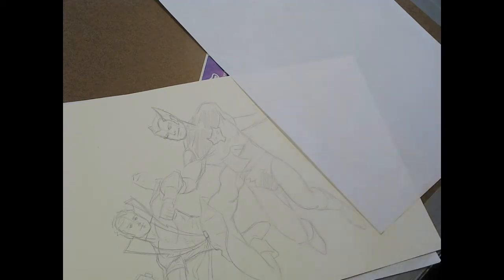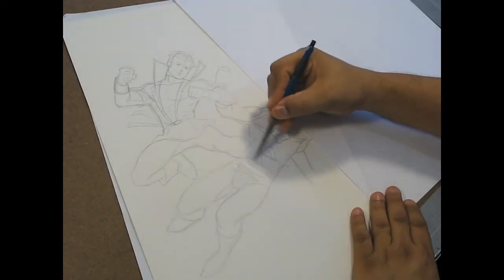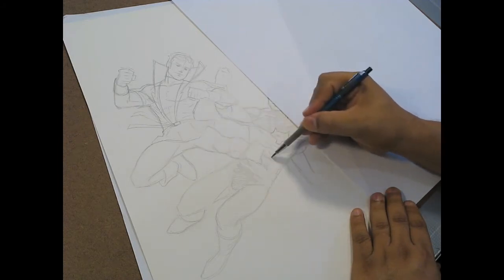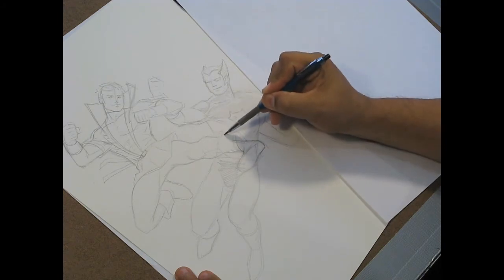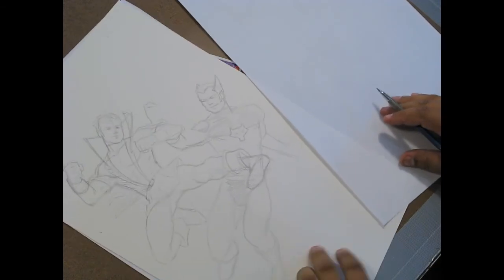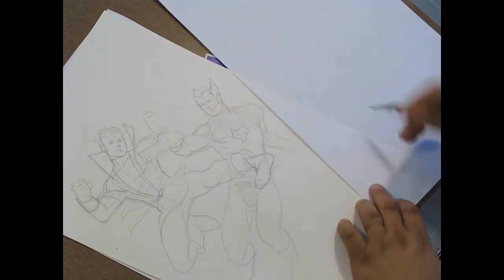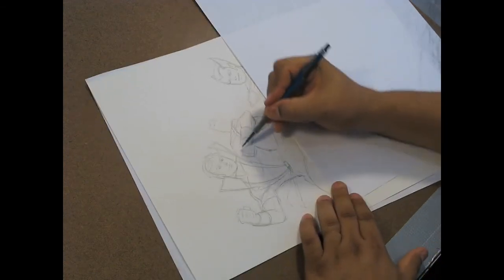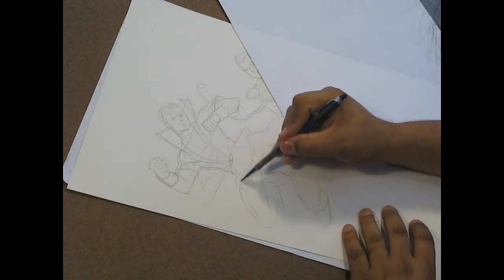Comic Art Commission - Karate Kid & Timber Wolf part 4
Comic book art